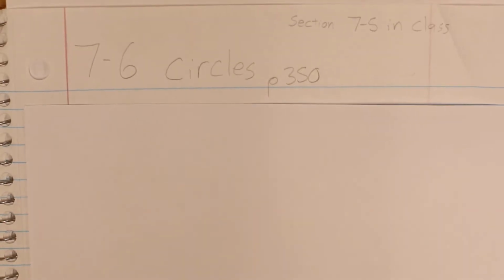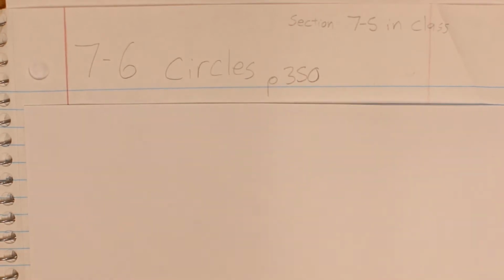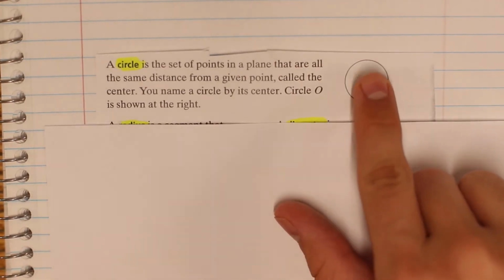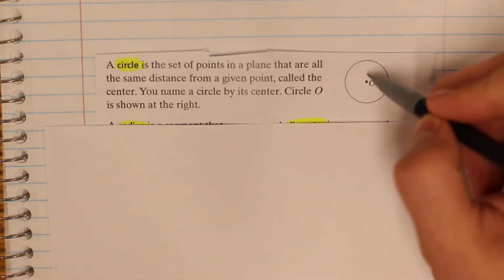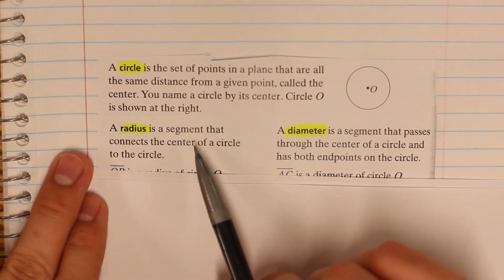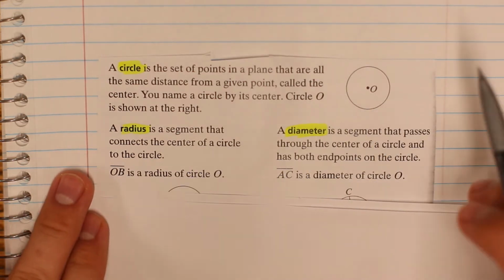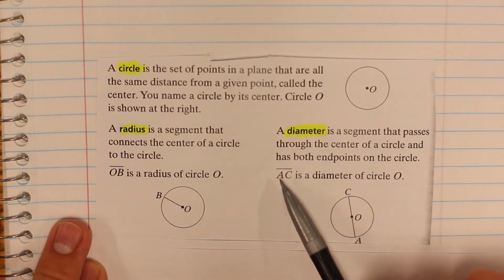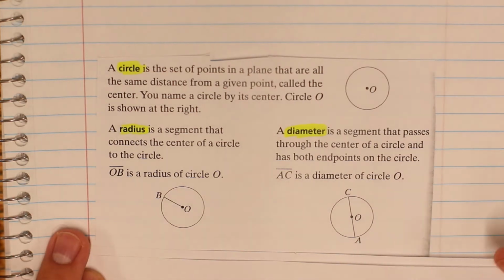Math 7: 7-6 Circles